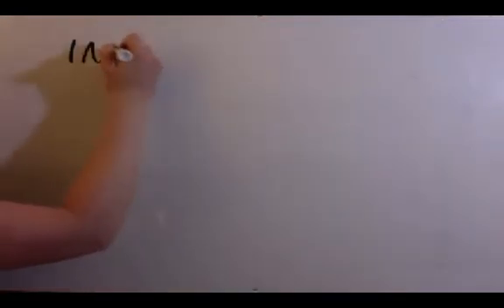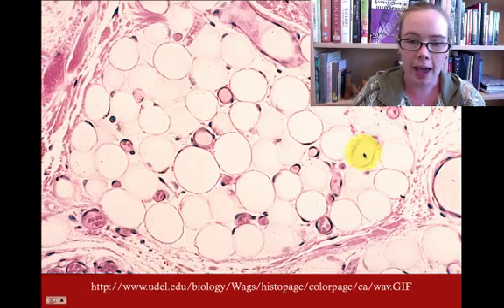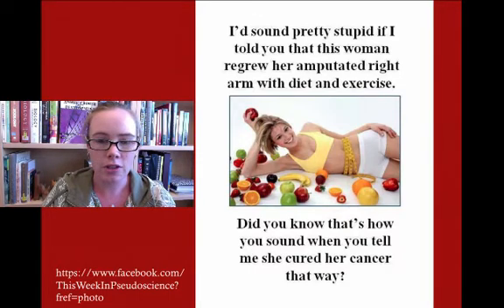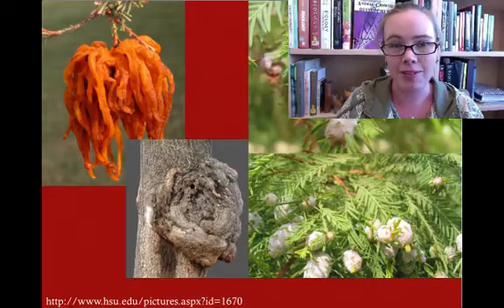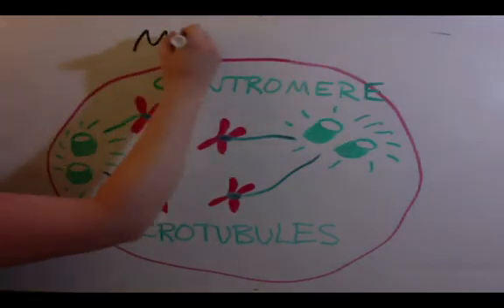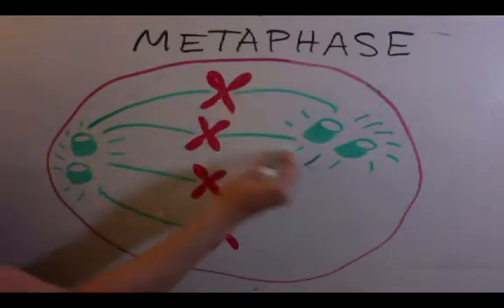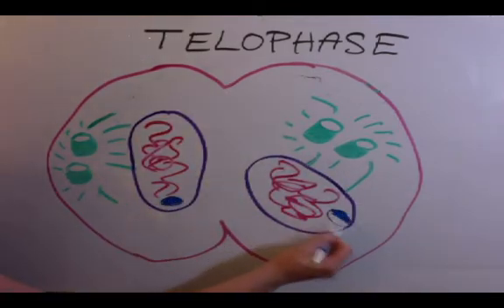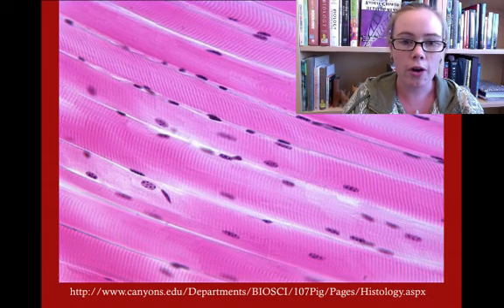Cell Mitosis and Cancer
Learn about the different stages of mitosis, why mitosis is useful and necessary, and what happens when mitosis goes wrong (=cancer).